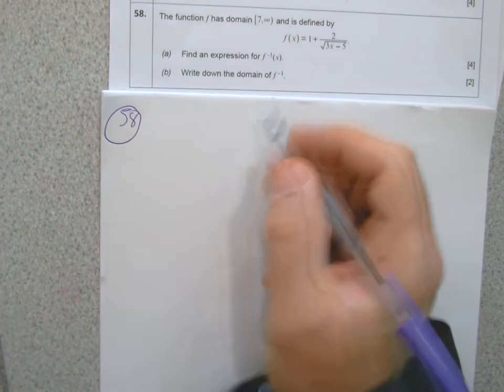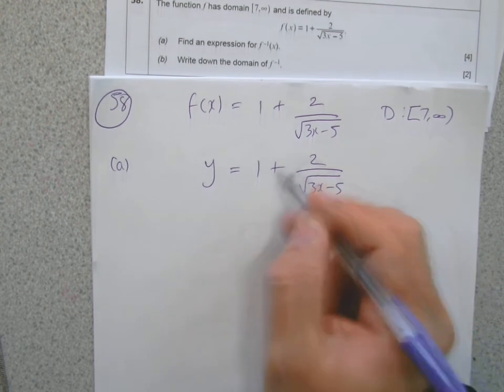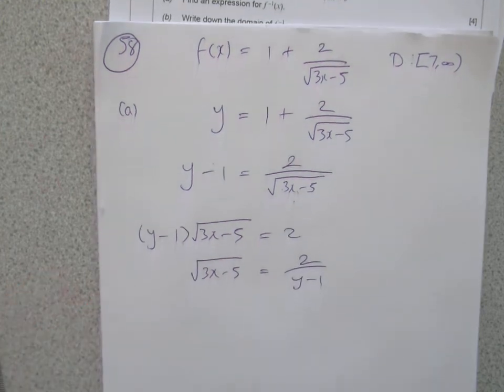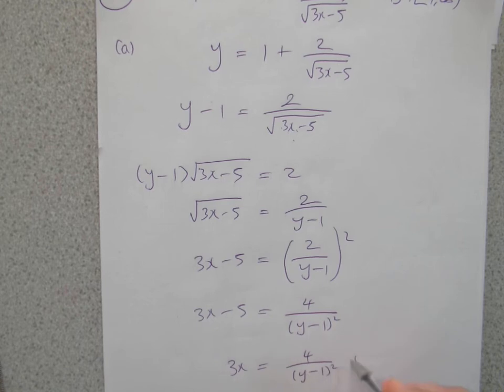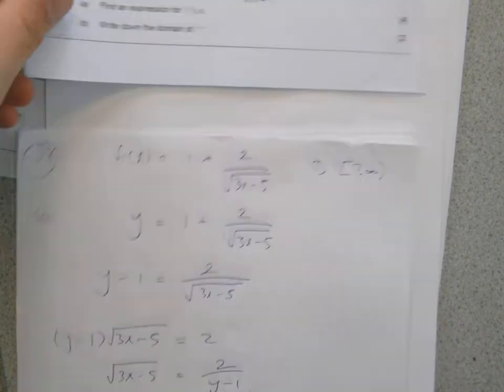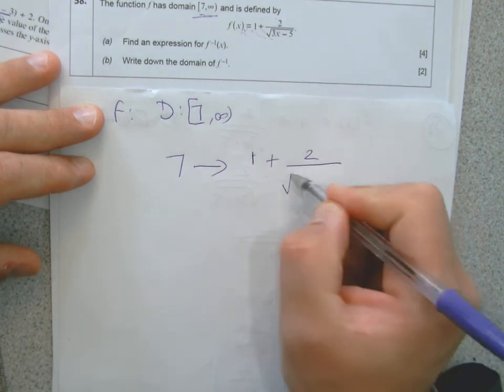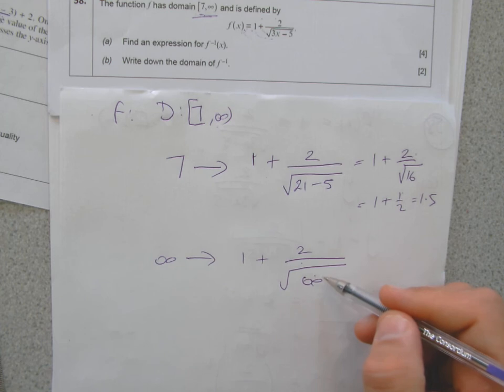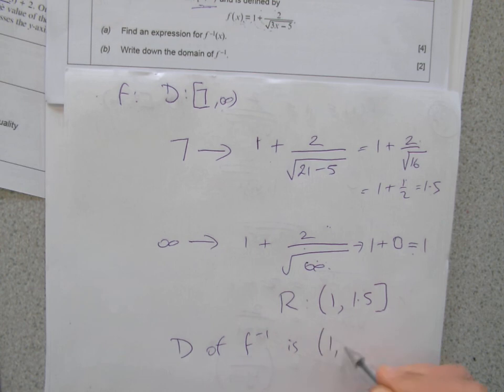Q58 C3 THE COUNTDOWN